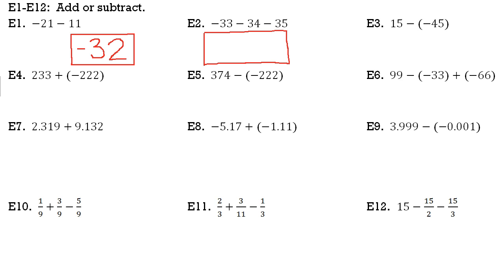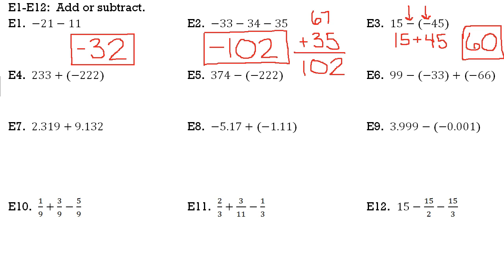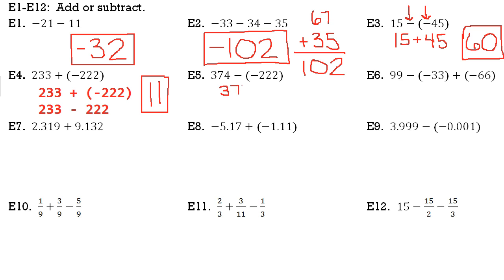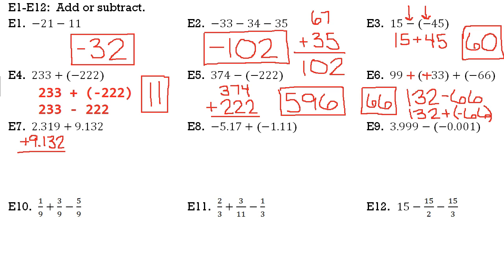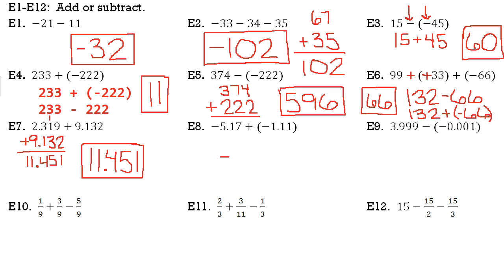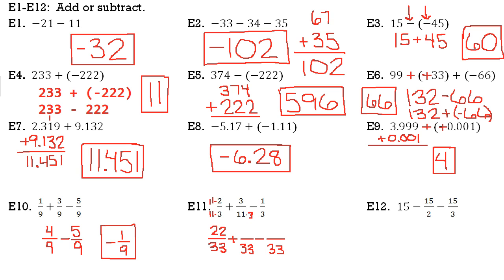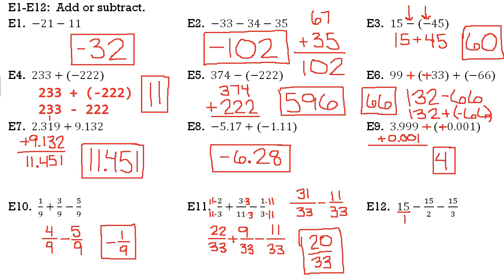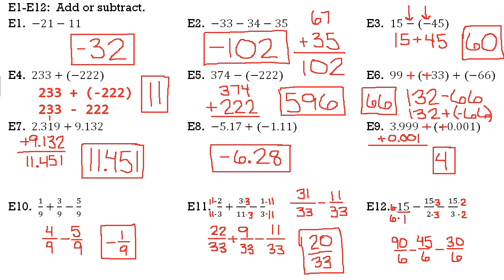ALGEBRA 1: ADDITION AND SUBTRACTION WS B MINI-LESSON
Modeled from Pearson Common Core Algebra 1, this lesson focuses on adding and subtracting integers, decimals, and fractions.  This becomes the foundation that will be used throughout the course.